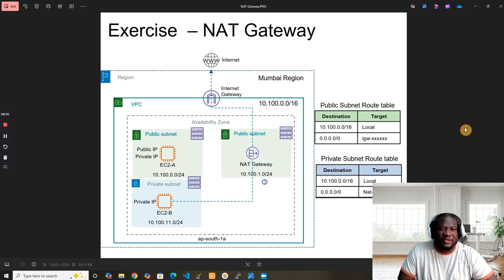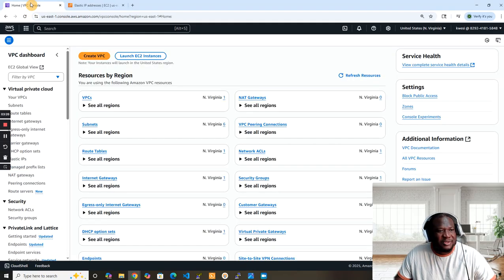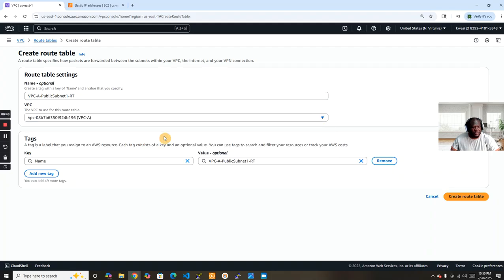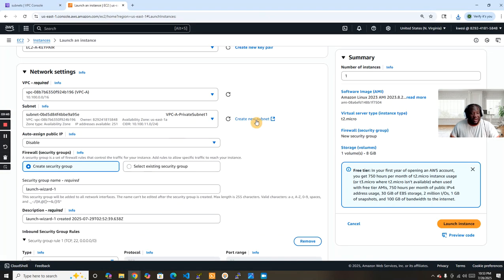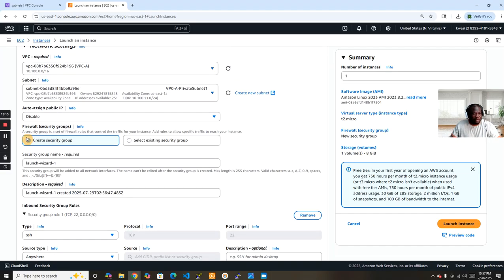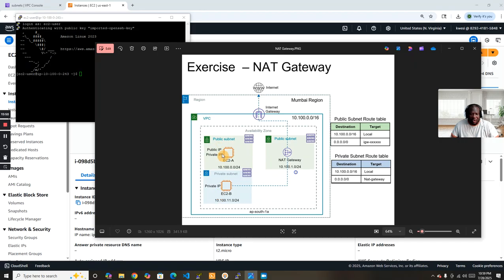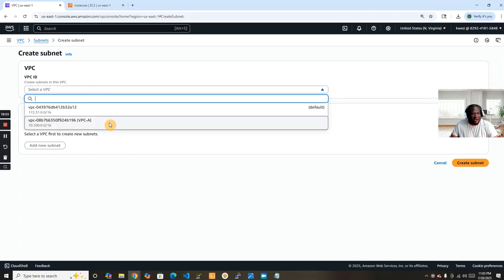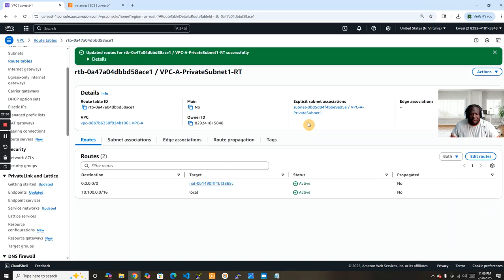Build an AWS NAT Gateway with Public & Private Subnets | EC2, IGW, and VPC Networking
In modern cloud environments, balancing secure network design with the need for external connectivity is essential. That’s where the NAT Gateway comes in.

It plays a vital role in enabling instances in private subnets to securely access the internet—for tasks like patch updates, package downloads, or communicating with public APIs—without exposing those instances to inbound internet threats.

In this video, I’ll break down how the NAT Gateway works, when to use it, and best practices for deploying it in your VPC. Whether you're preparing for a certification, managing production workloads, or just leveling up your cloud skills, understanding NAT Gateway is a must. Let’s get into it."